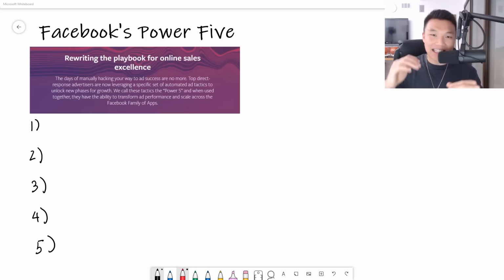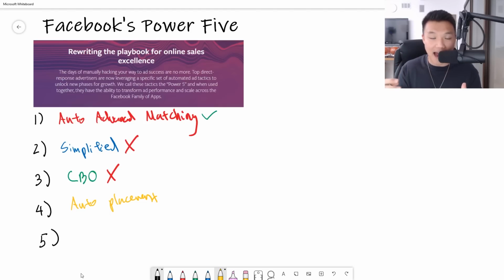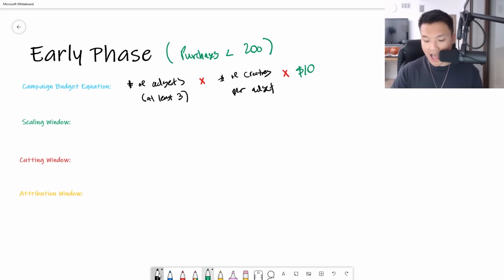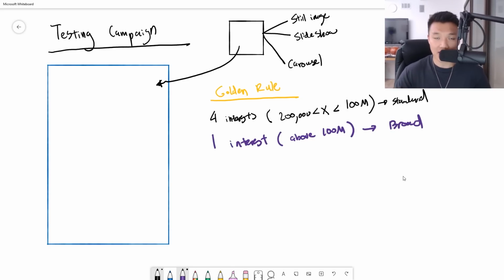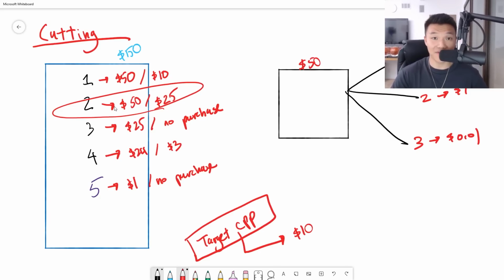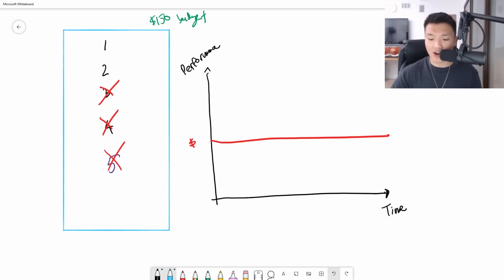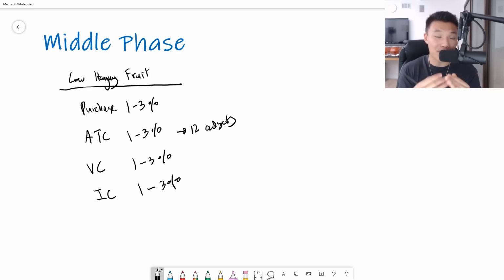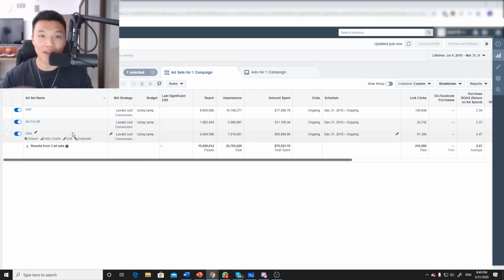2020 Facebook Ads Full CBO Tutorial | Shopify Dropshipping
2020 Facebook Ads Full CBO Tutorial | Shopify Dropshipping
📚My Favorite Books📚
1. (hint: 48)
🎥Gear I Used to Film This🎥
💰 [Step By Step Tutorial 2020] Shopify Design from Scratch That Made Me Millions Step by Step
👁 In this lesson, I break down Facebook's Power Five and share one of my many CBO strategies, and how you can implement it immediately to start increasing your profit margins. This strategy has been tested on my own stores, and proven to work if done correctly.
👤 My name is Kevin Zhang and at age 23 , I started dropshipping and Facebook Ads with $3K in my bank account. A year later, I generated $20 Million in sales and built an organization with 50+ employees.
I'm on a mission to change the world of eCommerce education by putting the fakes, scammers, and pretenders out of business for good.
My features:
❤ GREAT ECOMMERCE EDUCATIONAL VIDEOS BY OTHER YOUTUBERS :
💰 COMPLETE Shopify Tutorial For Beginners 2020 - How To Create A Profitable Shopify Store From Scratch by Dan Vas
🎉 THANK YOU FOR YOUR SUPPORT! I LOVE YOU! ❤